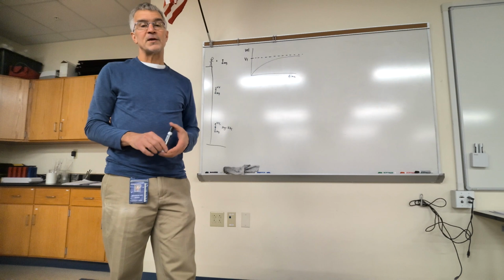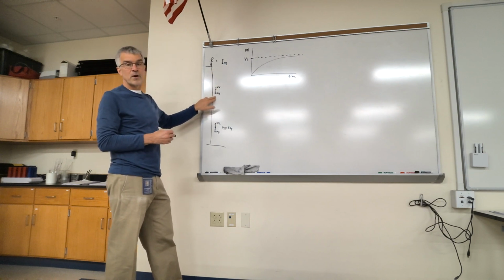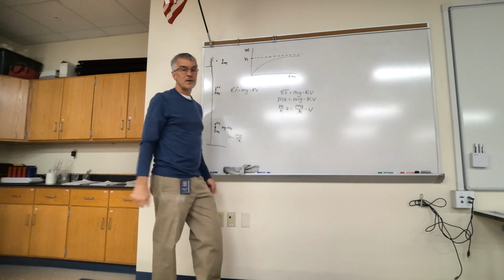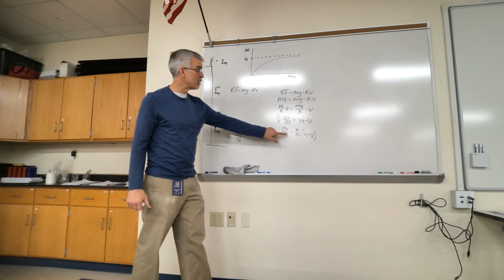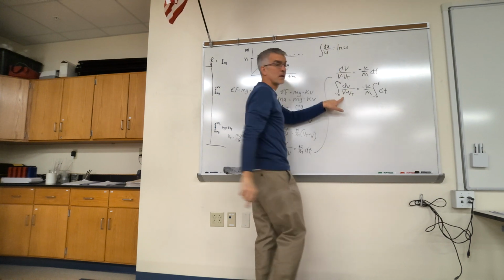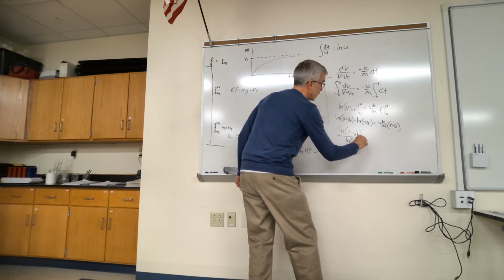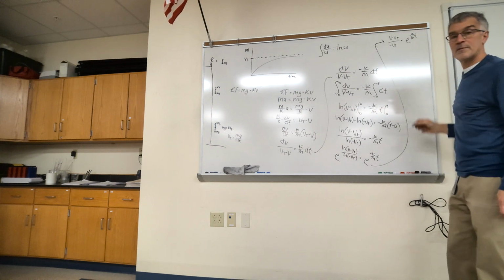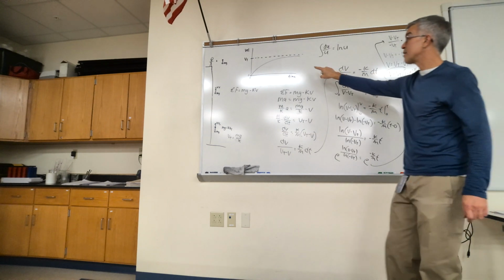The velocity of a falling object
How to derive an equation for the velocity of a falling object when the size of the friction force is proportional to the velocity of the object.